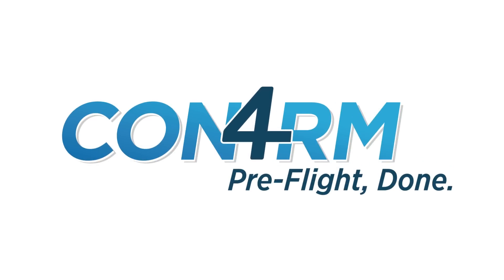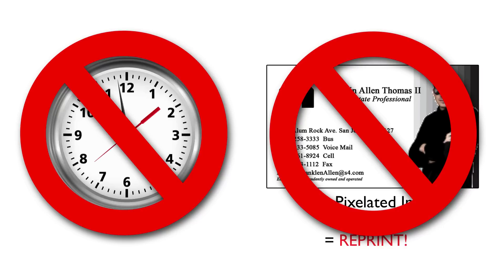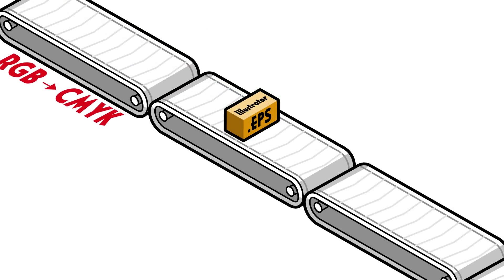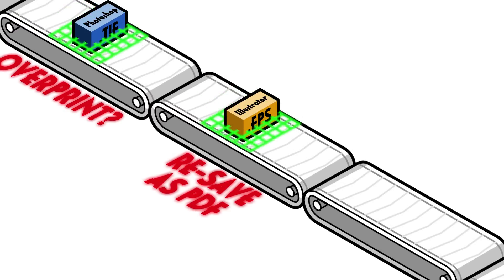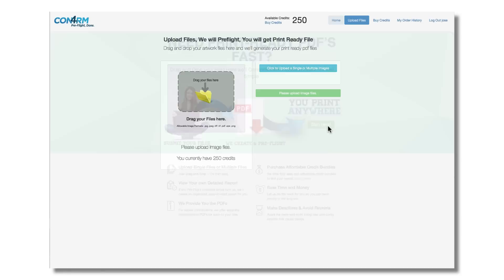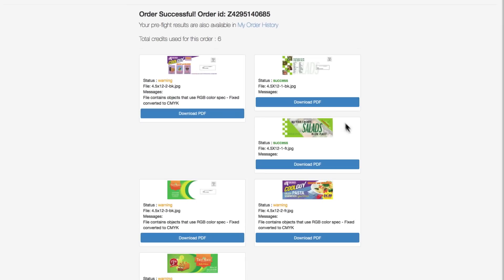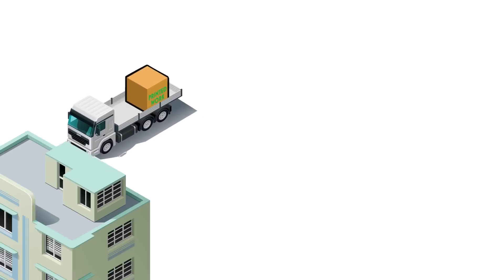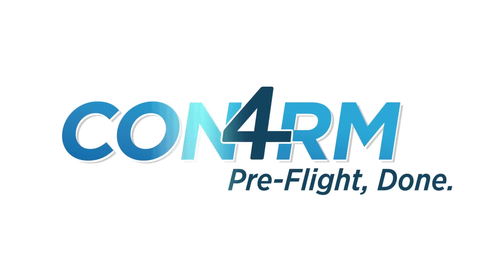con4rm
The fastest, easiest way to check and preflight your artwork. Con4rm has over 25 different points of inspection to verify your files are ready for any printer. to get started.